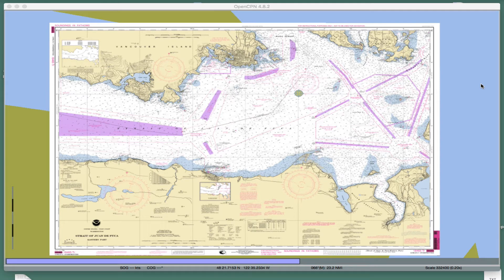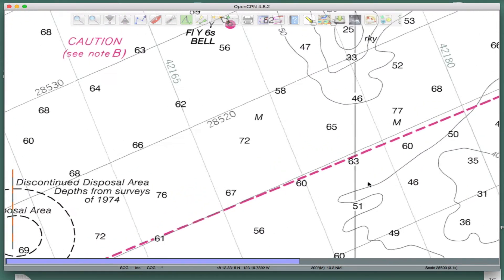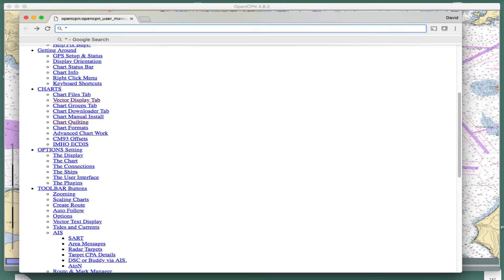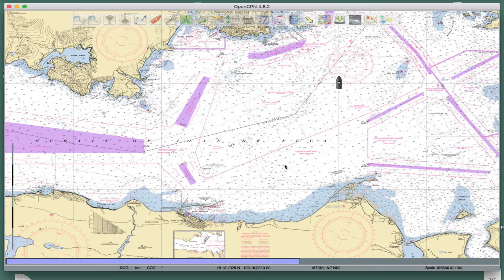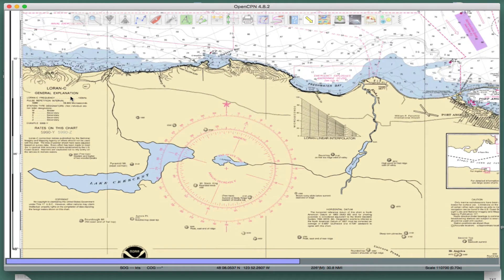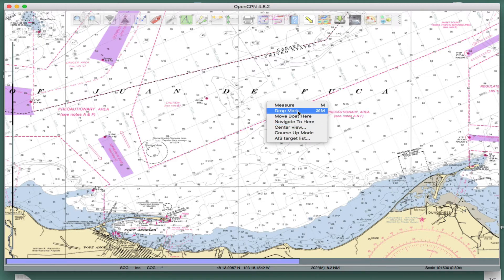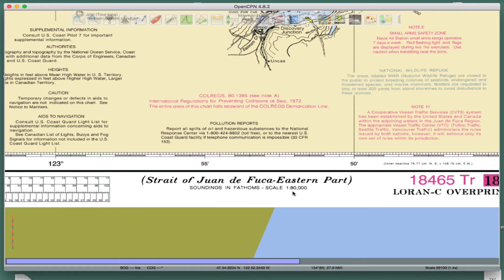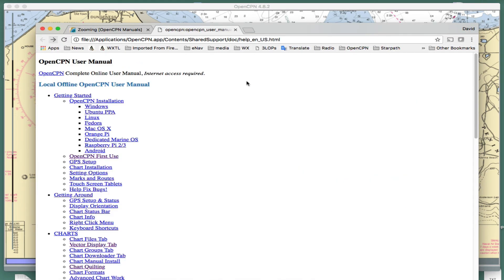OpenCPN Basics 2: Help, Scales, Zoom, and Pan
Help, Scales, Zoom, and Pan